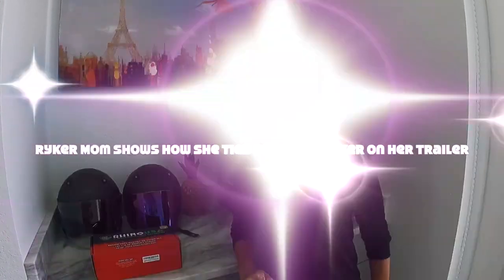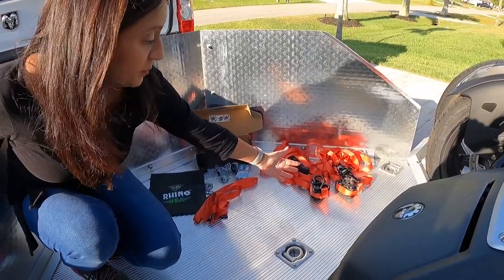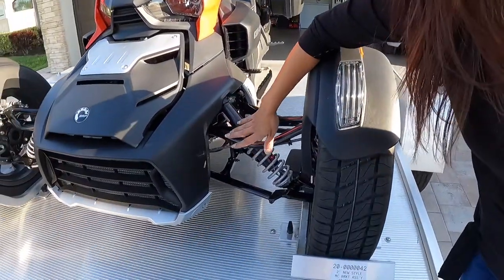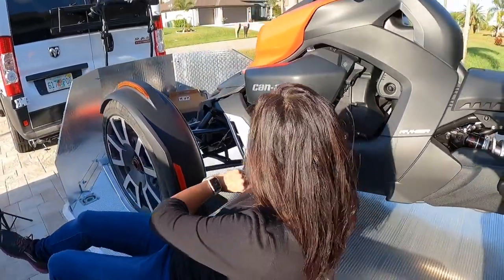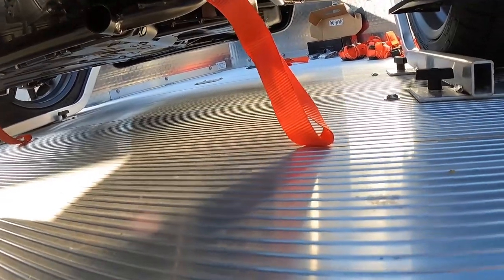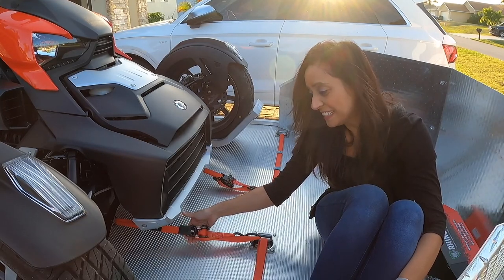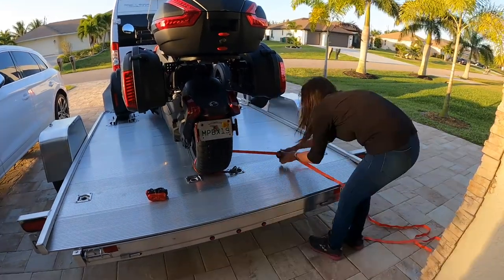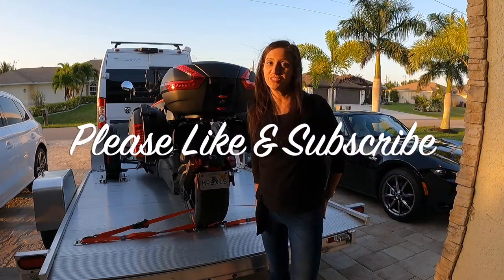Adventure Mom Shows How She Secures the Ryker to the Aluma MC210 Trailer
Adventure Mom has an 2021 Aluma MC210 aluminum trailer that she is using to transport the 2021 Ryker 900 Rally.  In this video she shows what straps she is using and how she secures the Ryker to the trailer without damaging the suspension or rims.
Please comment ... is this a good way?